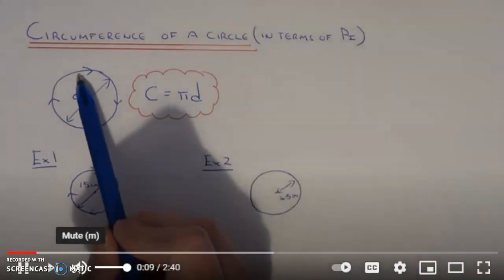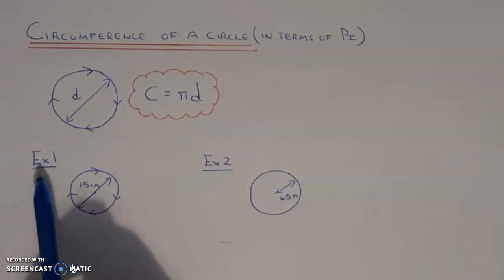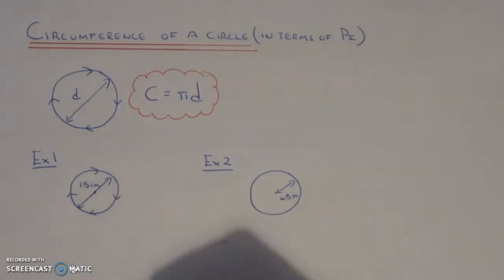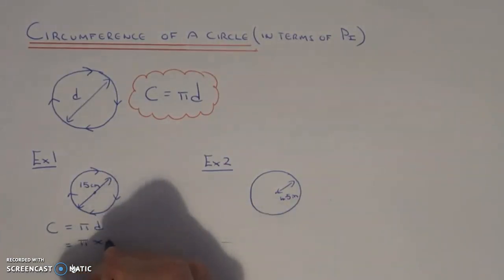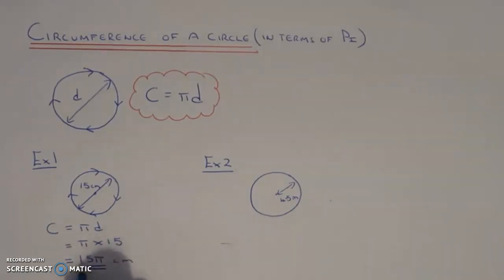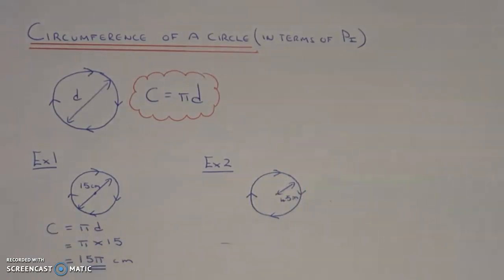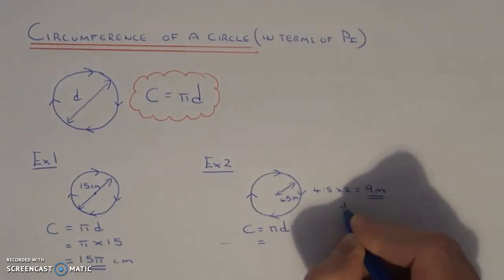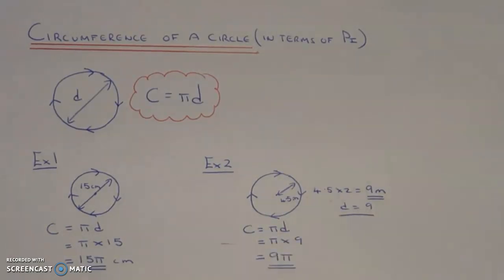Recording #32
Circumference in terms of pi